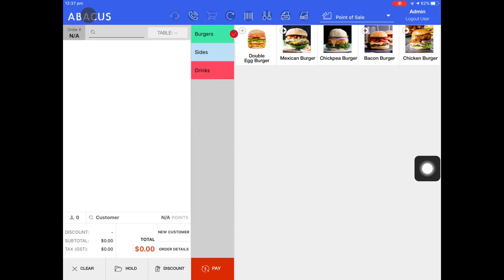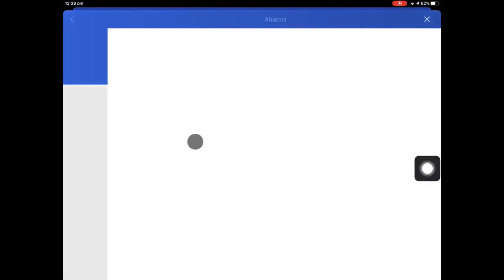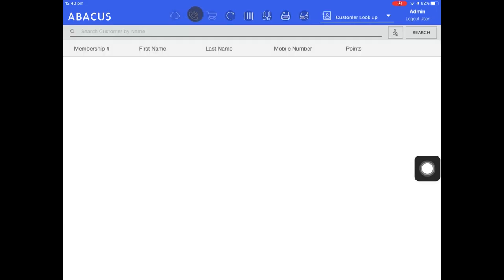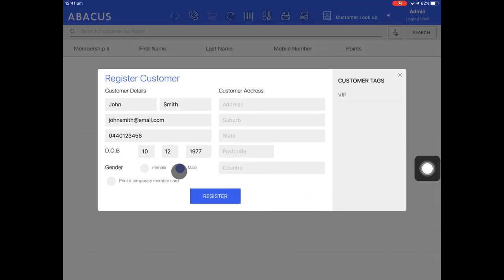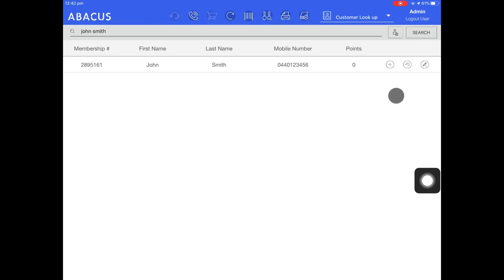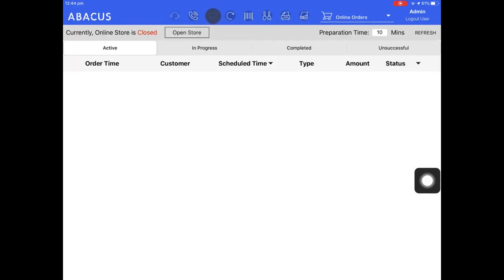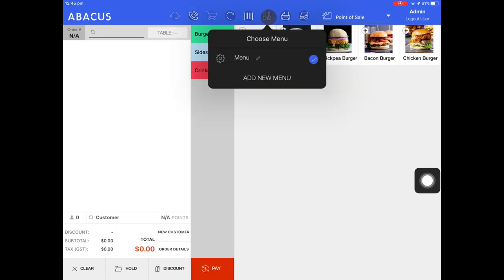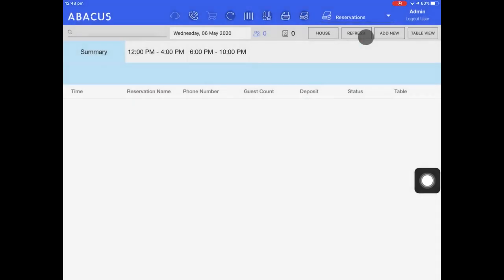3. Accessing commonly used features on Abacus POS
In the third video of our frontend training series, we'll cover the following:

- Using the home button to quickly return to the POS screen
- Accessing the remote screen sharing function on the POS
- Accessing the live chat support function on the POS
- Registering a new customer to the database on the POS
- Starting a new order for a registered customer
- Viewing order history for a registered customer
- Changing the details for a registered customer
- Performing a Master Sync
- Switching between different POS menus
- Creating a new reservation for a customer on the POS